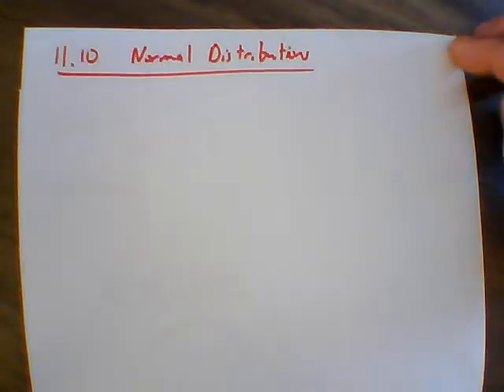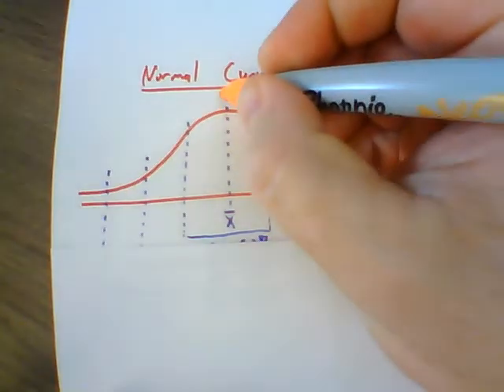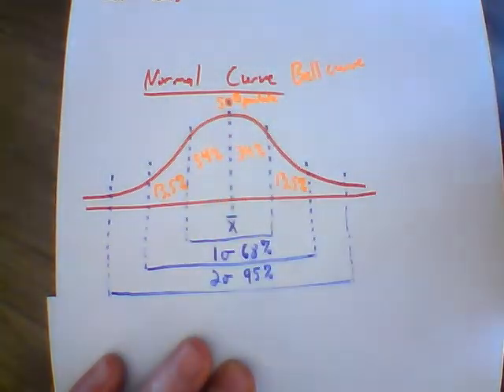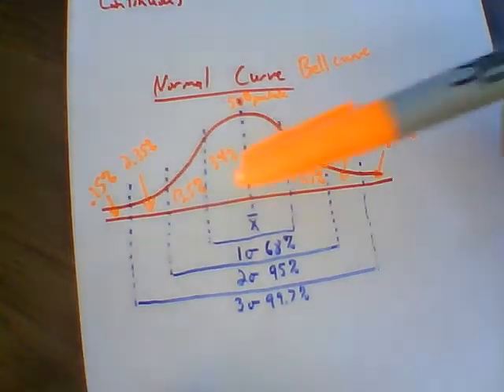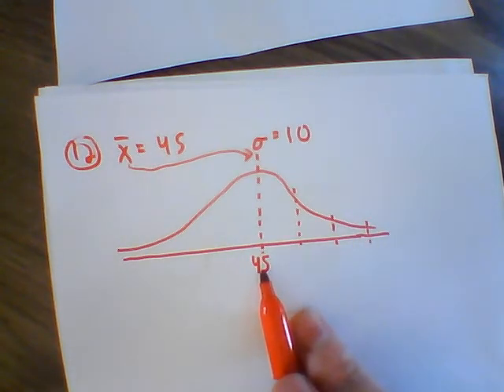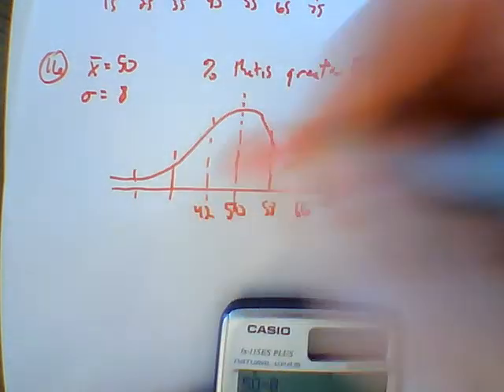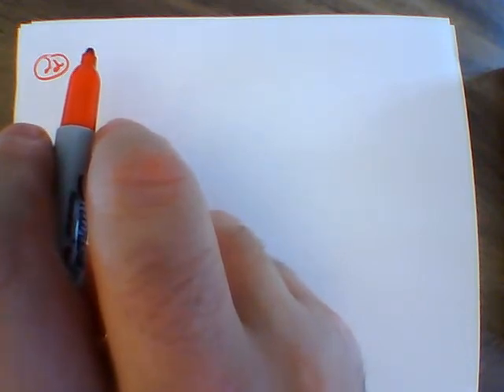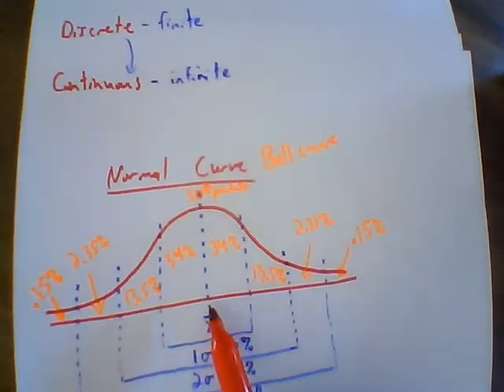Algebra II Normal Distribution (11 10)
Using the Normal Curve to find the percent of a population.